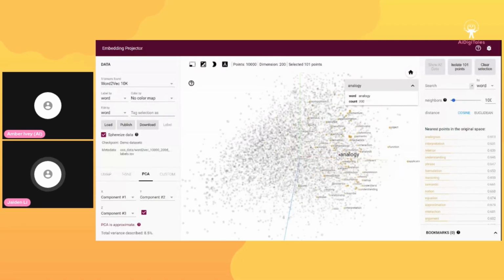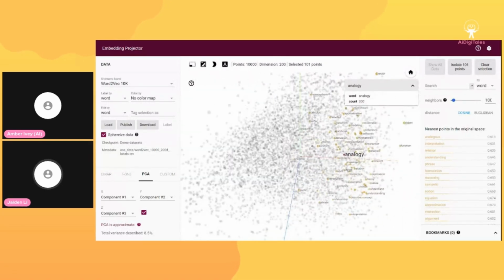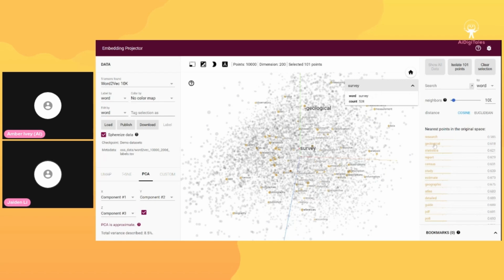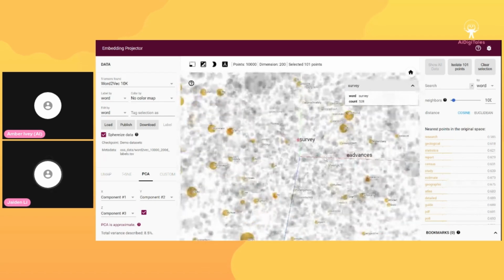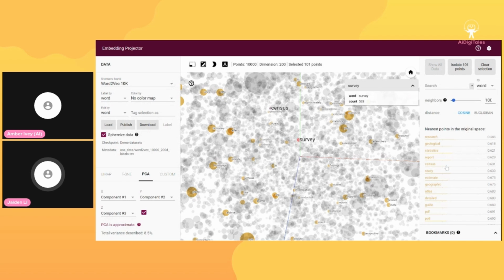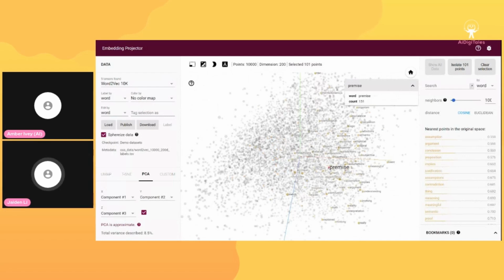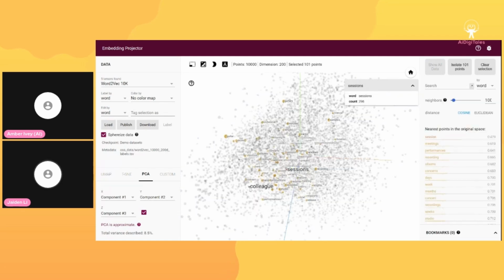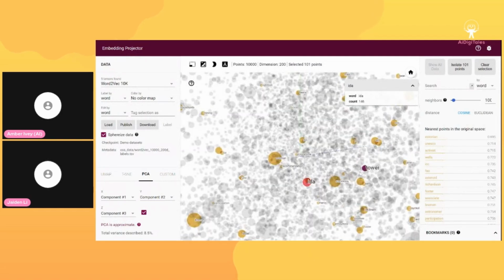See Cool Data Patterns with the TensorFlow Tool | AI for Kids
See Cool Data Patterns with the TensorFlow Tool

In this video, high school AI researcher Jaiden Li shows us how to use the TensorFlow Embedding Projector—a tool that turns complex data into easy-to-understand visuals. Jaiden shows how you can find hidden patterns in large datasets. Her demo shows how data can be visualized.

🔔 Ready to make AI learning an exciting adventure for your kids?

✅ About AiDigiTales™ - AI for Kids.

Welcome to AiDigiTales, your one-stop destination for all things AI for kids!

Get into the exciting world of artificial intelligence with Jaz, Addy Iris, and their friends as they explore technology, creativity, and learning through animated stories, interactive missions, and easy-to-understand videos.

Whether you’re a curious kid or a parent eager to introduce your child to the wonders of AI, AiDigiTales offers something for everyone. From fun adventures based on our popular books to informative explainer videos, we're here to make AI accessible, engaging, and fun.

Join us on this incredible journey into the future!

🔔 Curious about how AI can be fun for kids?

© AiDigiTales™ - AI for Kids